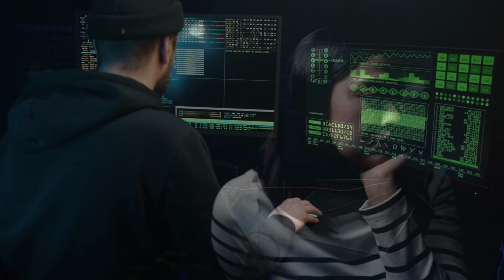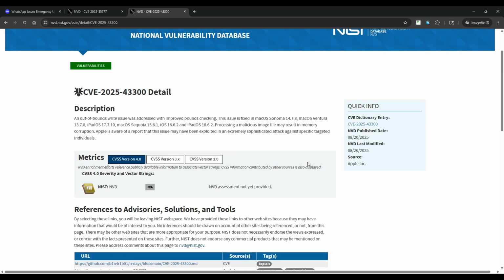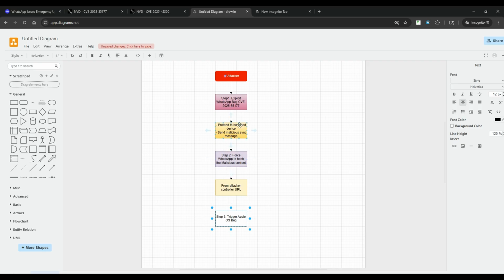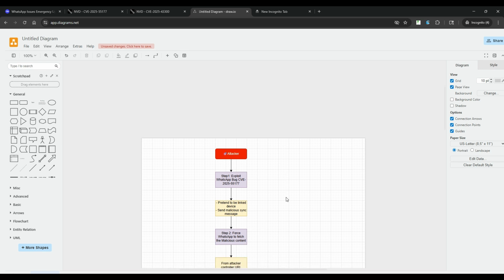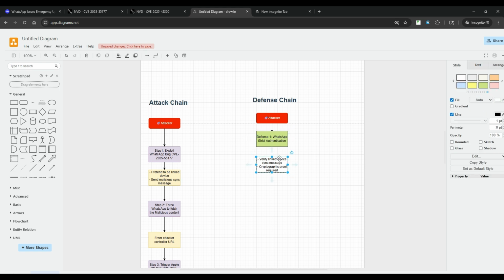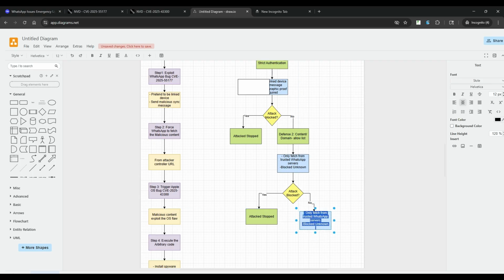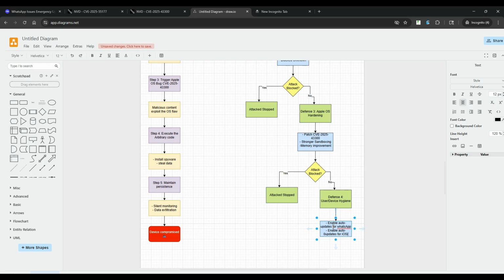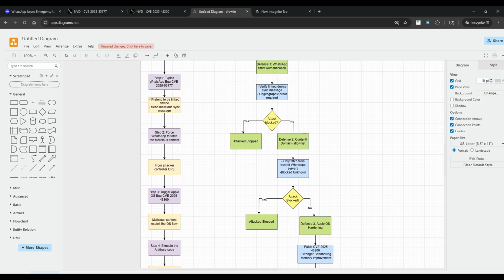A "ZERO-CLICK" Attack on WhatsApp: Was Your Phone HACKED?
Your WhatsApp could be hacked without you even clicking a thing. A newly discovered “zero‑click” vulnerability means hackers can break into your phone just by sending you a malicious message no links, no downloads, no mistakes required. In this video, we break down:
• What a zero‑click attack is and why it’s so dangerous
• How this flaw was exploited to target WhatsApp users worldwide
• The signs your phone might have been compromised
• Immediate steps you should take to protect your data right now
• Whether you use WhatsApp on iPhone, Android, or desktop, this is a must‑watch to keep your private messages, photos, and personal information safe.
WhatsApp Patches Zero-Click Exploit Targeting iOS and macOS Devices (From 'The Hacker News')

The contents of the video:
00:00 – Introduction
01:17 – WhatsApp Zero-Click Exploit Targeting iOS and macOS Devices
02:34 – How this attack occurred?
03:33 – The chain attack
05:03 – Chain Attack and Defense Attack Demo CVE-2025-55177 and CVE-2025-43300
33:18 – What’s missing from the defense chain? Comment below.
33:49 – What you need to do as a user?
34:35 – Conclusion